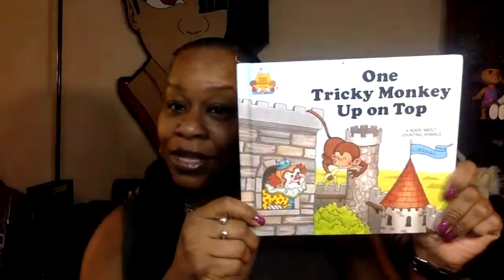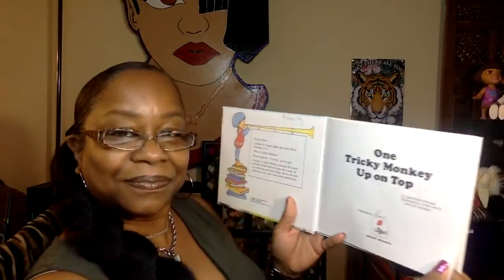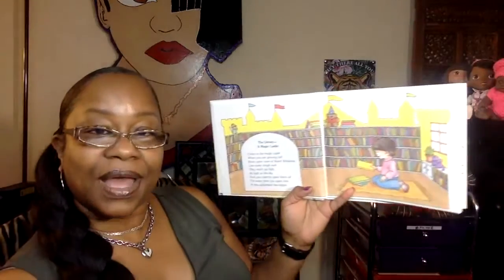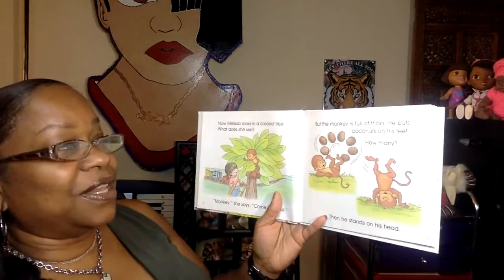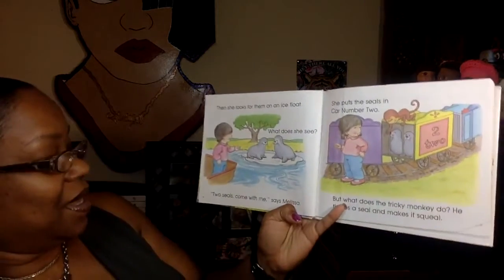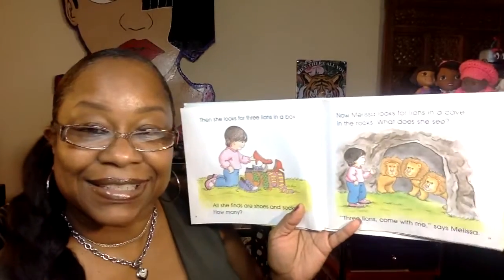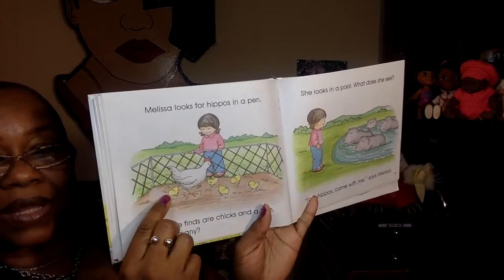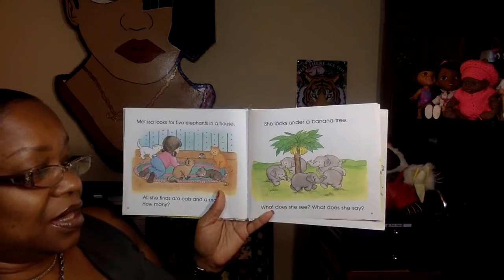Book Title: One Tricky Monkey On Top, A Book About Counting Animals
Audrey Reads
Written by Jane Belk Moncure, Illustrated by Linda Hohag and Lori Jacobson